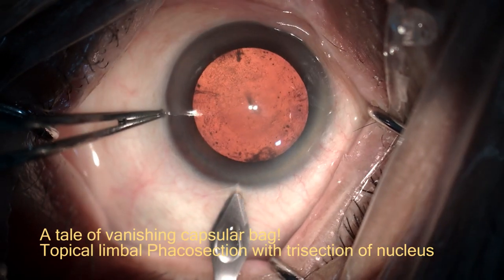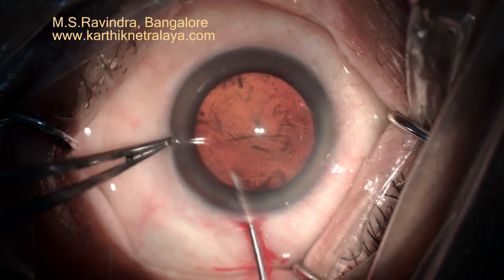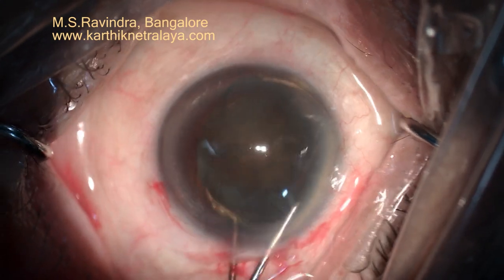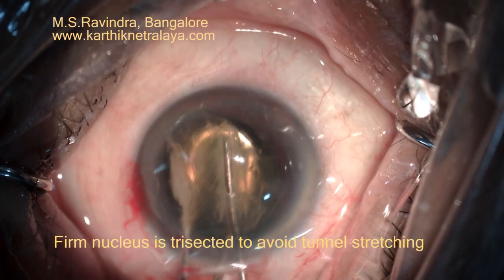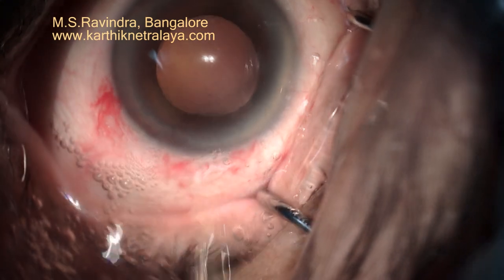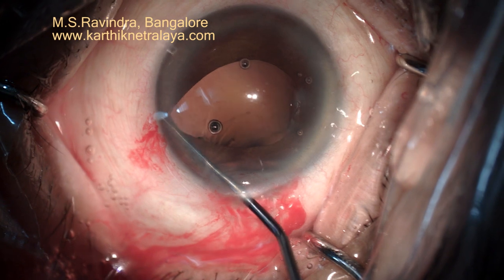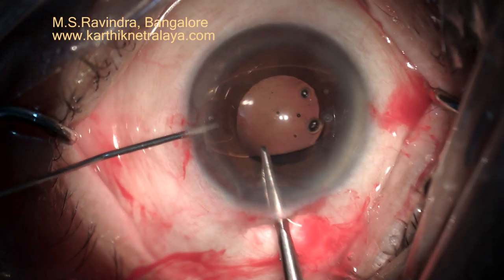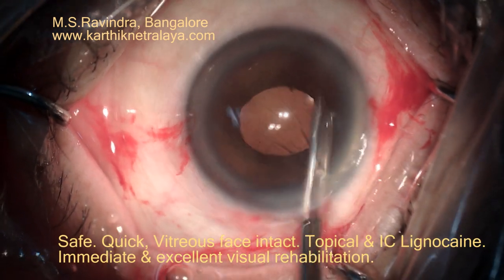A tale of vanishing capsular bag and an Iris claw IOL in Phacosection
Cataract was removed under topical and intracameral anesthesia through a Limbal tunnel. The capsular bag floaterd out along with cortex, due to 360 degree zonular weakness, although CCC and nuclear trisection was uneventful.  A retro Iris enclavation of IOL was performed.